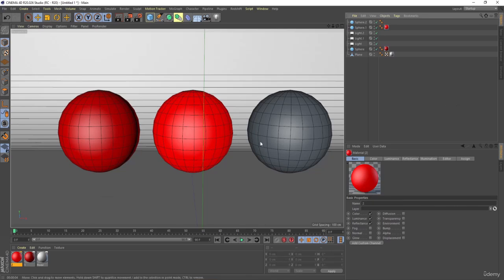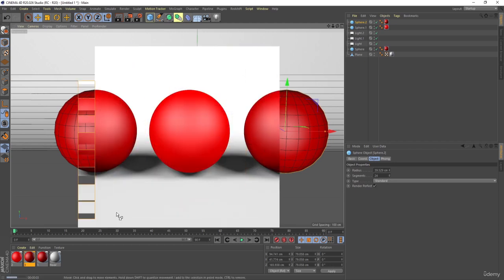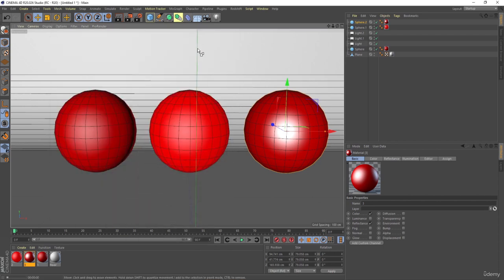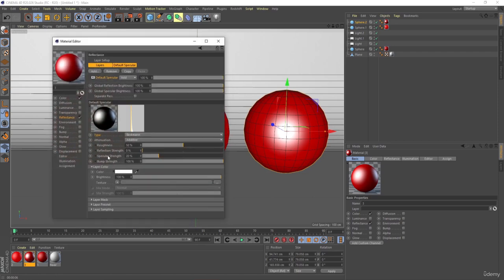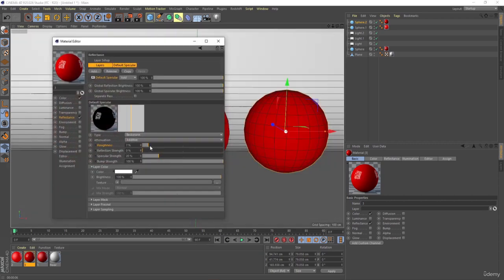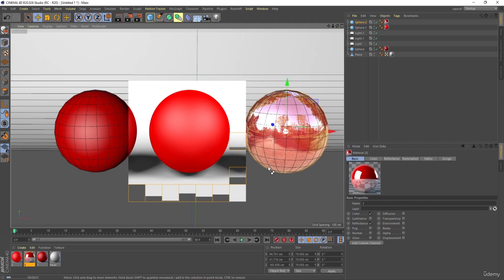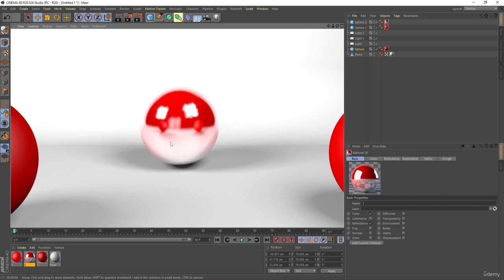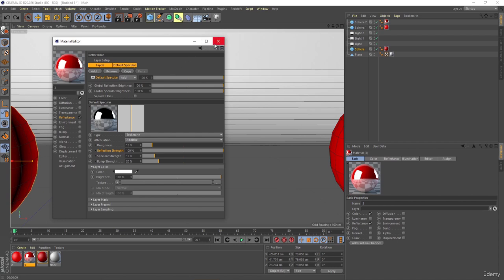62 05 Reflectance